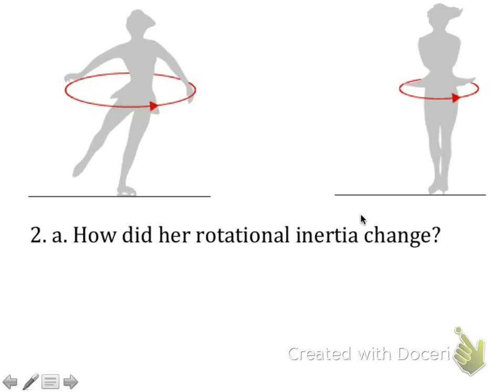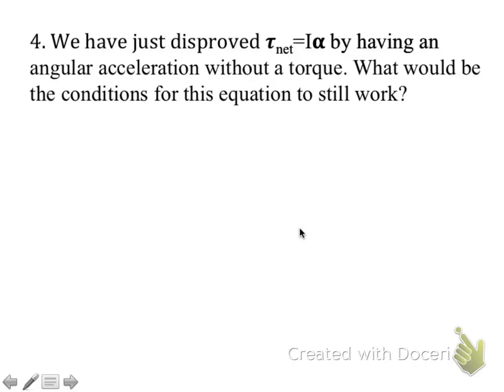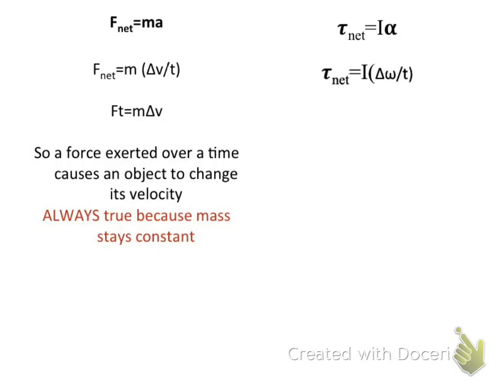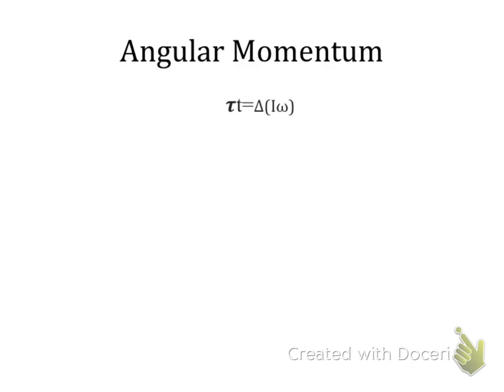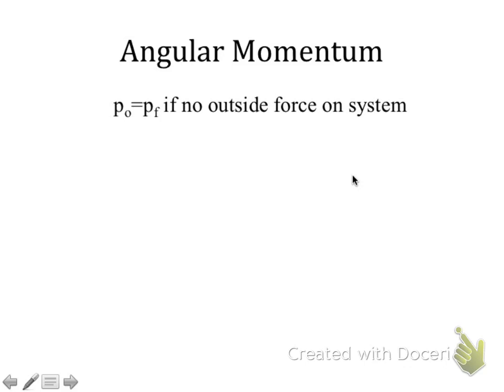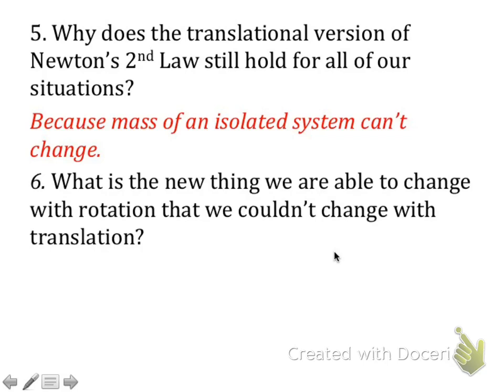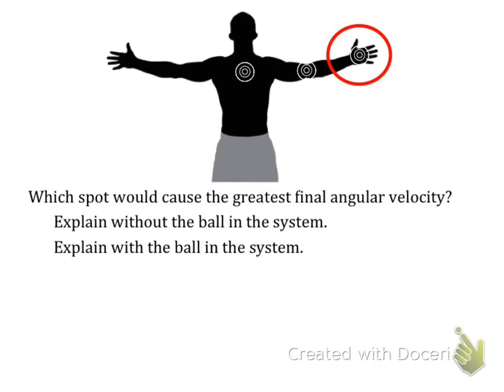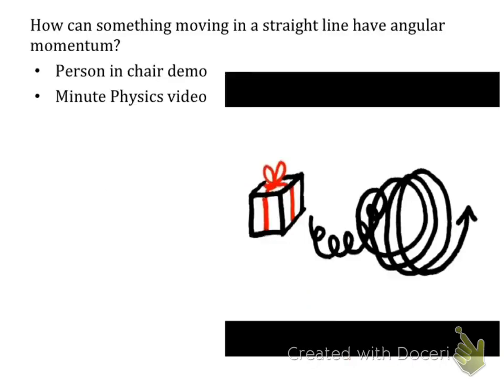U7 - L'Notes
Intro to angular momentum.